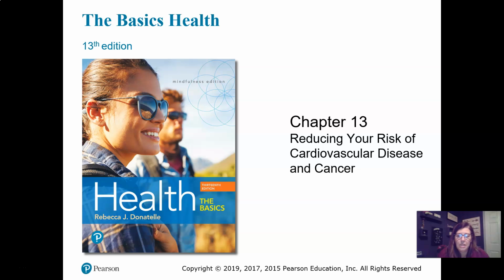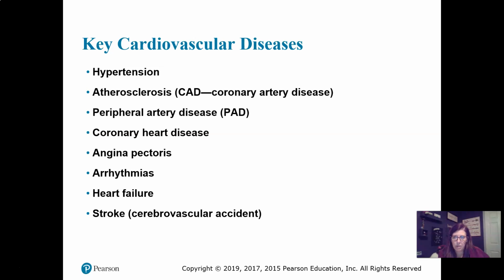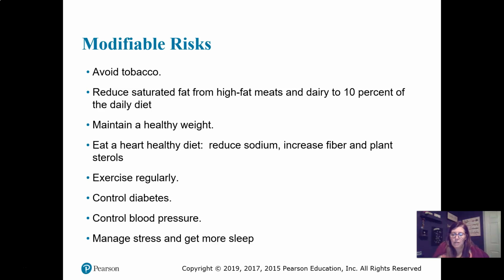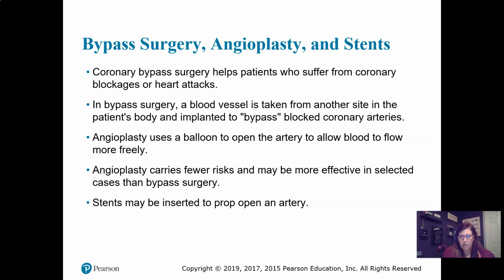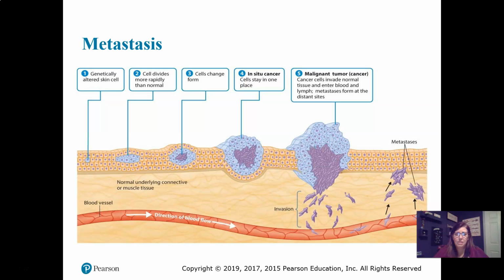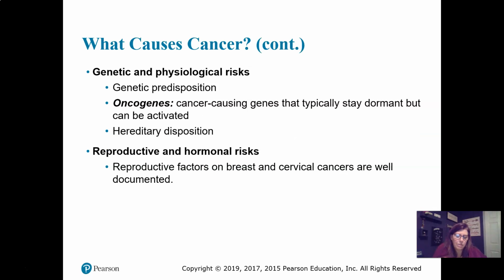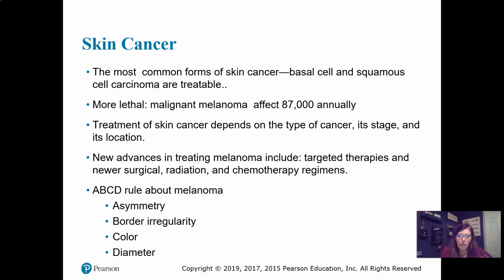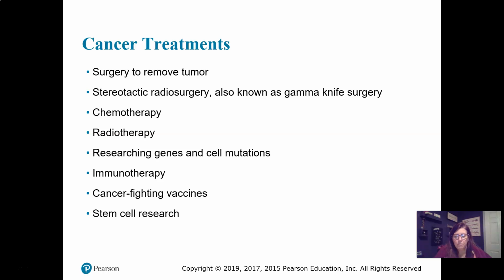Ch 13 Reducing your risk for CVD and Cancer